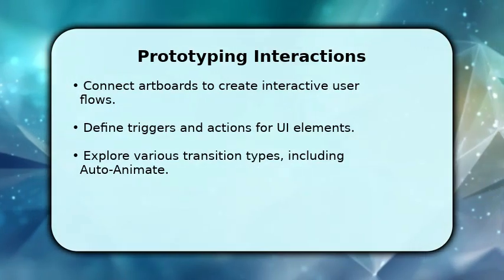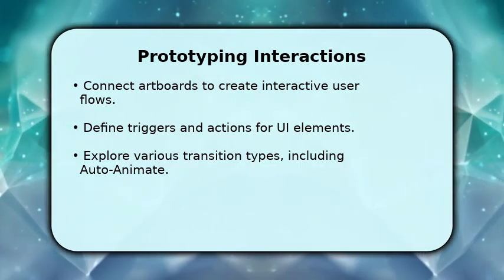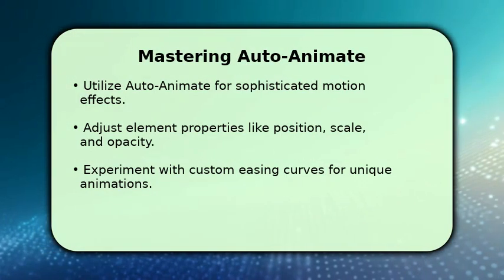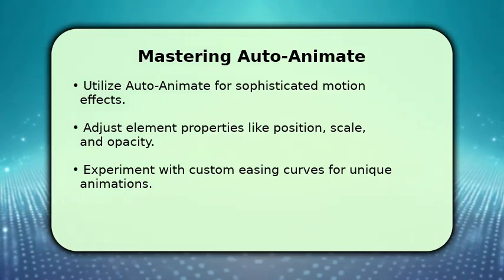How to Make Website UI Animation in Adobe XD 2025 - Easy Guide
▸ (t) Learn how to create stunning website UI animations using Adobe XD 2025. In this easy-to-follow guide, we'll cover the basics of animation and show you how to bring your designs to life. From simple transitions to complex interactions, we'll explore it all.